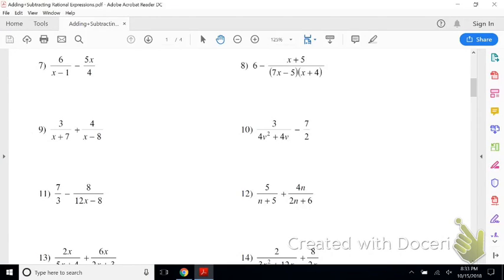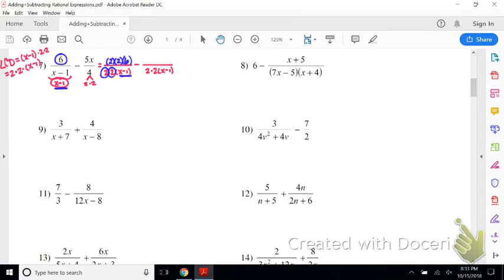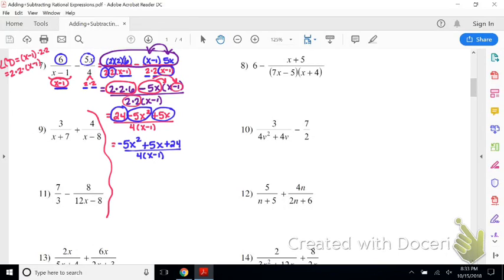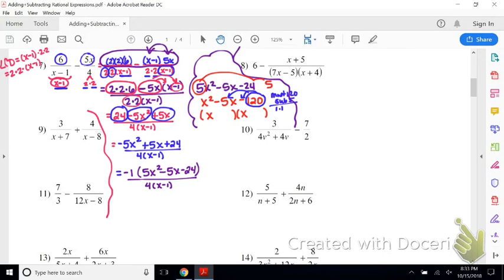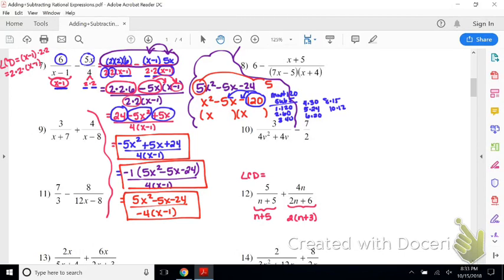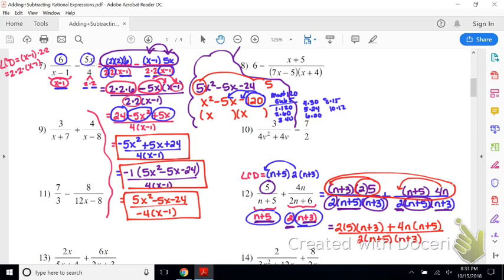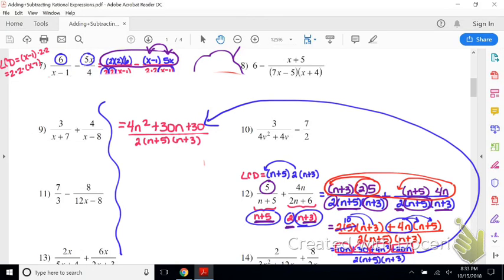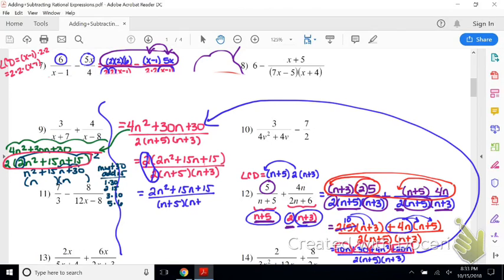A3 Add & Sub Rational Expressions Video 2